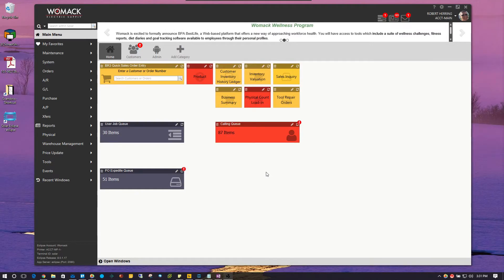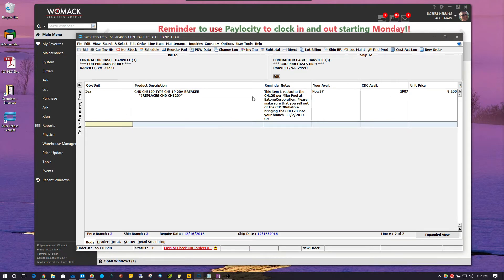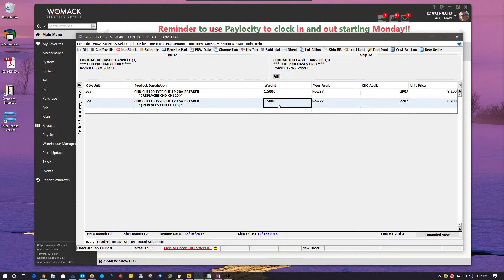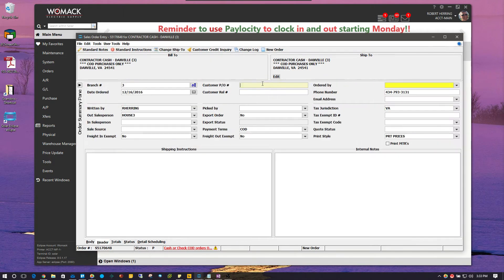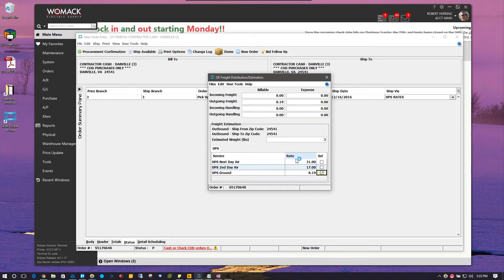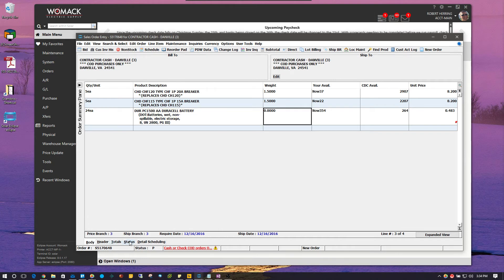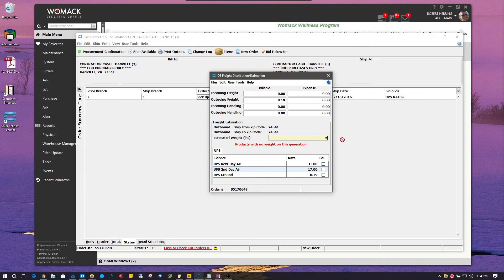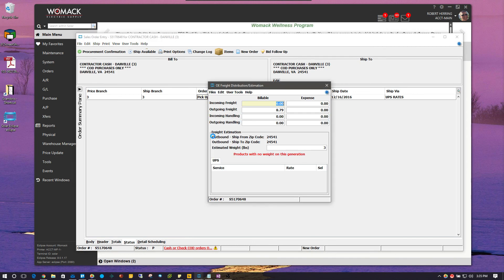Solar 9 UPS Freight Estimation Tool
In this video you will learn how to use the built-in freight estimation tool for UPS.